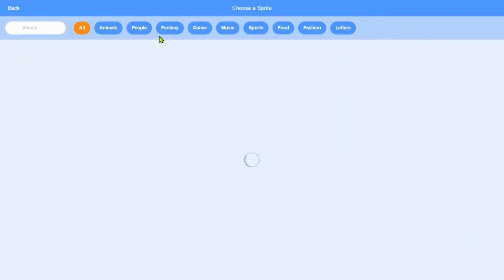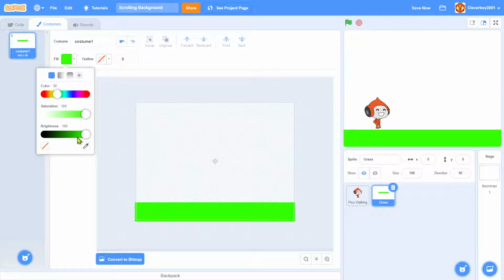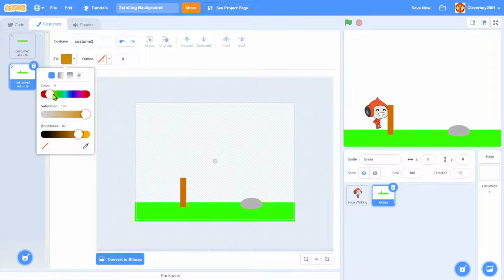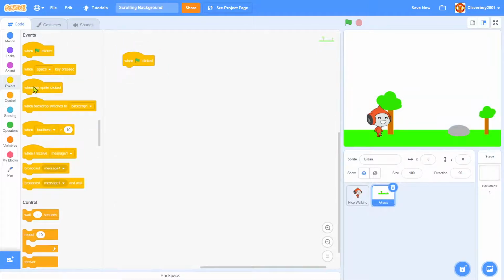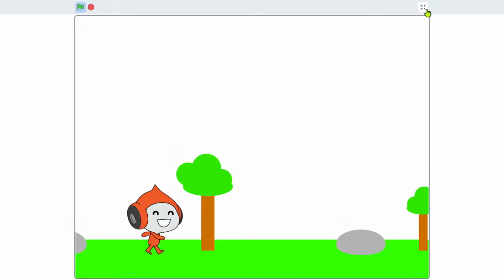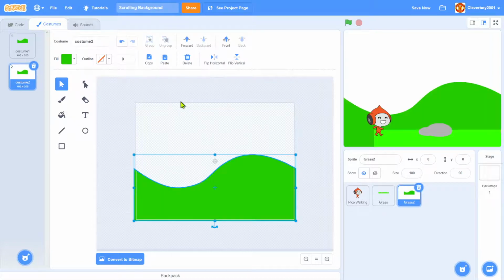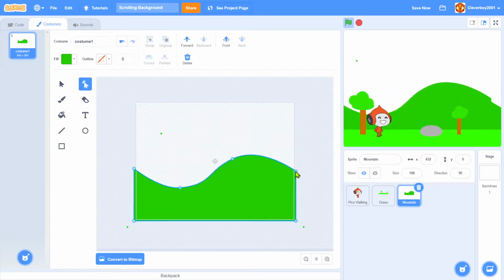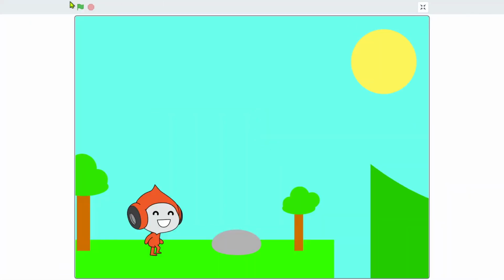Scratch 3.0 Tutorial | How to Make a Scrolling Background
This is a scrolling background tutorial on Scratch 3.0

Membuat game sendiri, coding untuk anak-anak